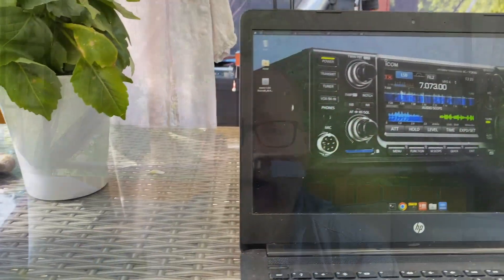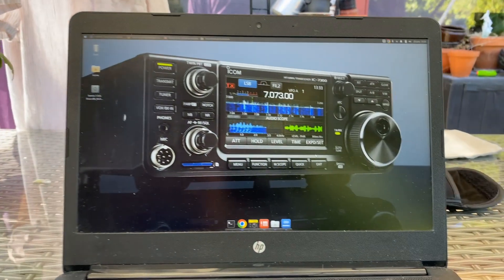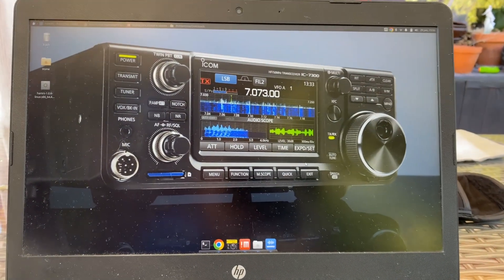Linux for Portable Operations Part 3 - Logging and conclusions on Andy's Ham Radio Linux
This is the third (fourth counting the livestream) part of my Linux for Portable Operations series where I will be setting up Linux on an old HP laptop for portable operations. In this episode I am looking into hamrs.app for logging and drawing some conclusions on Andy's Ham Radio Linux.

Also, don't forget about the amazing LB0FI-dipole. Available for purchase and worldwide shipping at my Etsy shop.